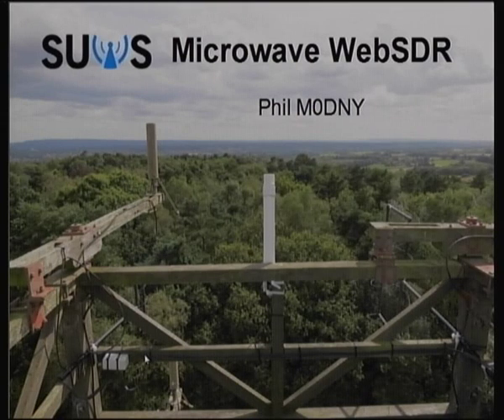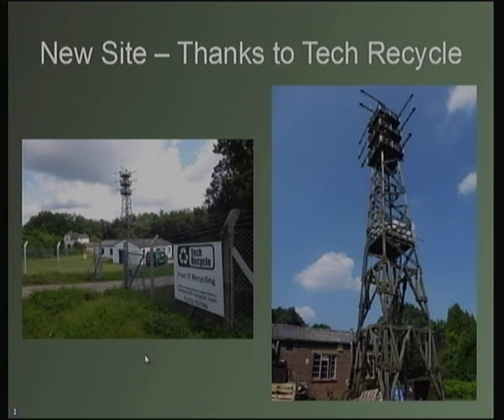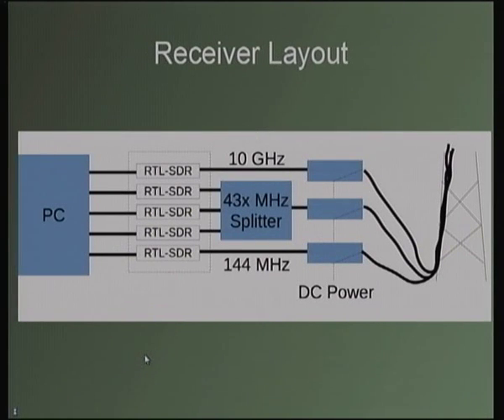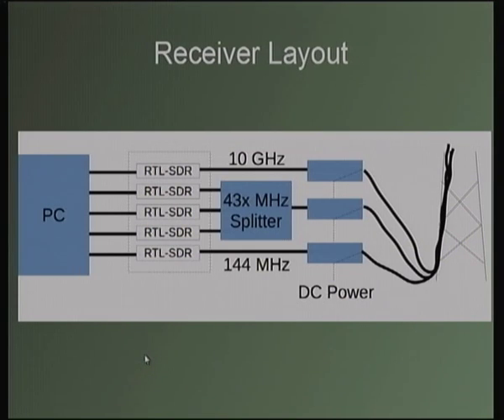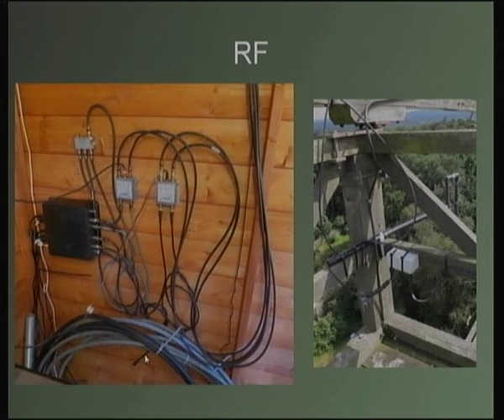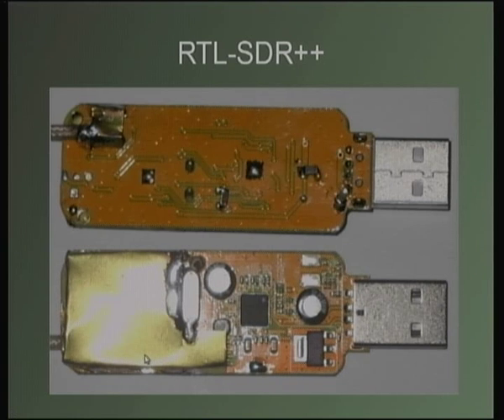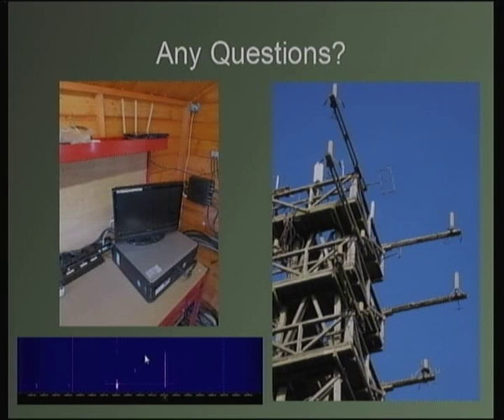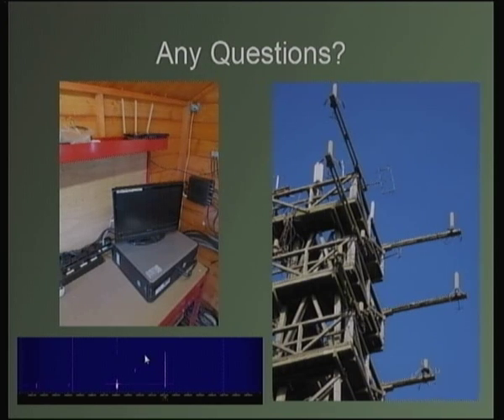UKHAS 2014 - Farnham WebSDR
Phil Crump talks about the Farnham WebSDR.